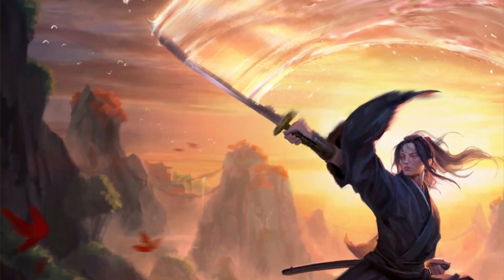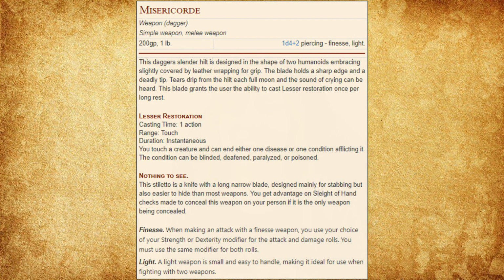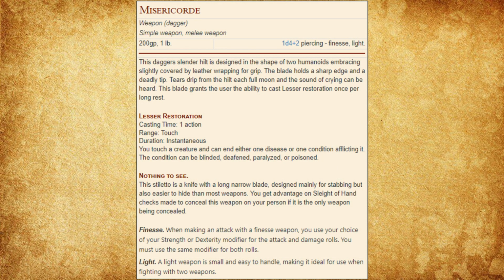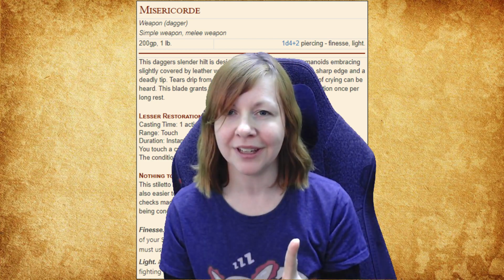D&D Magic Item - with Backstory - The Misericord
Inspiration for magic items with more than just the stats,
This video gives you a backstory so you can include in your own games or campaign.

You will get access to all the D&D maps we have made, early access to the videos, along with updates of Loot our Labrador and more.

You can also watch us live on Twitch.
Monday, Wednesday & Friday from 6.30pm UK time.

Dungeon Alchemist
Dungeons and Dragons
Map Making